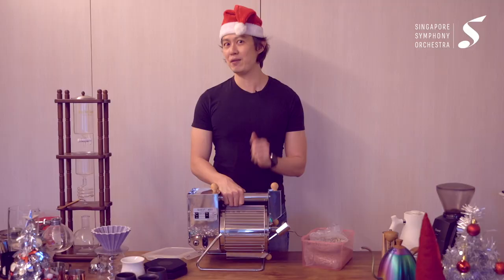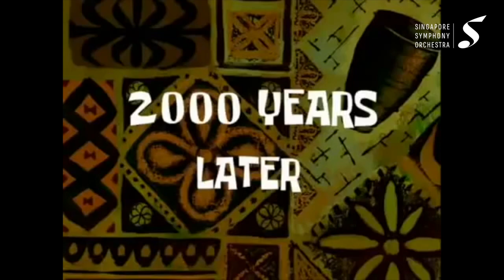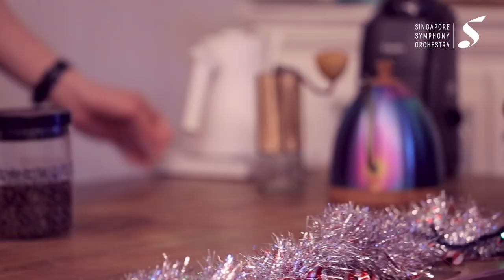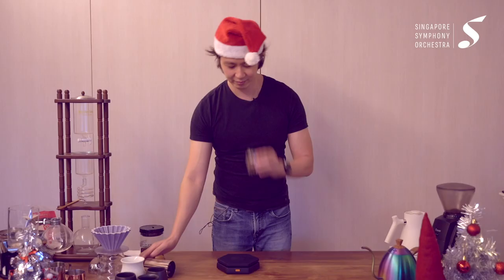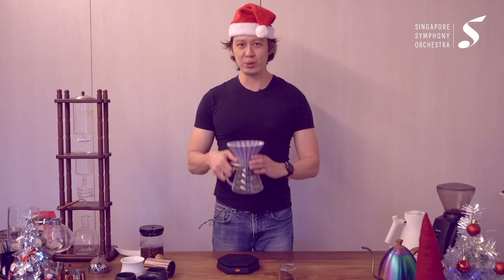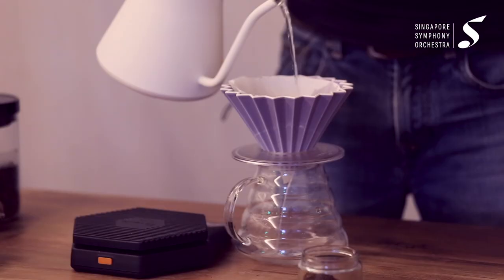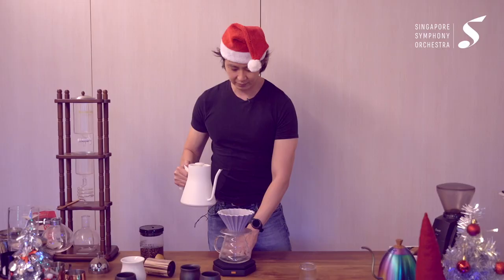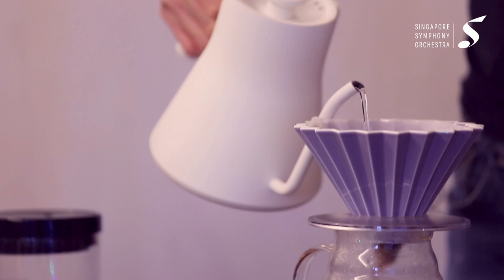A Christmas Coffee with Joshua, Part 1 🎅🎄☕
Our Associate Conductor Joshua Tan is not just a connoisseur of music but also of good coffee. Watch as he personally demonstrates the art of making coffee!

Join Joshua Tan and the Singapore Symphony Orchestra this week in our Christmas Concerts, both live and online:

15 & 16 Dec: SSO Christmas Fundraising Concerts (live at the Esplanade)

18 Dec: SSO Christmas Concert (Online on SISTIC Live)